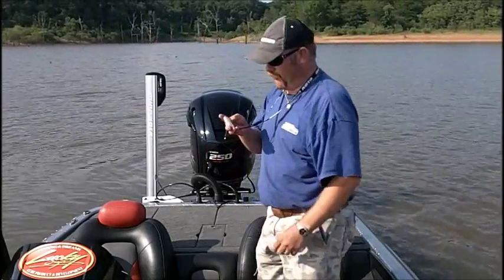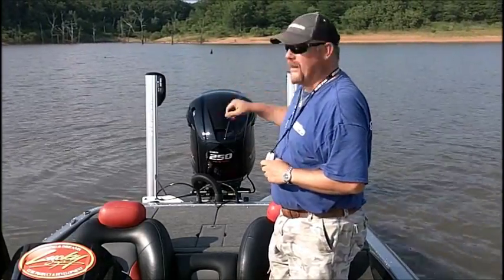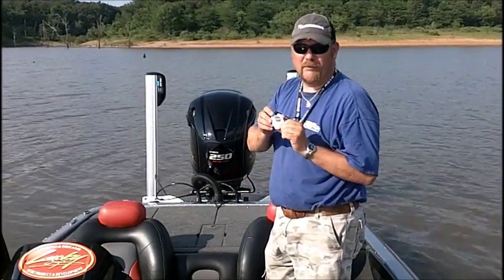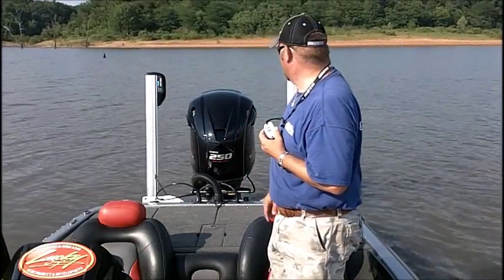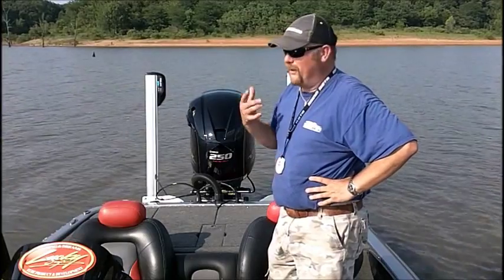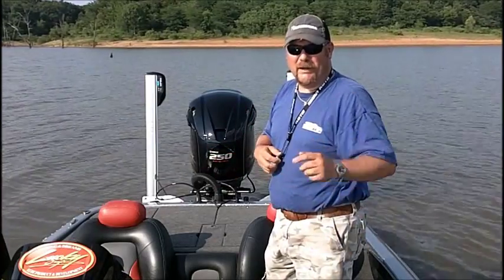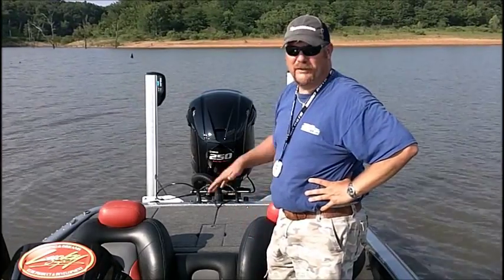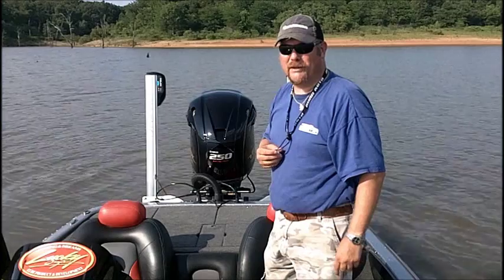Tips 'n Tricks 29: MinnKota Talon Automatic Up and Down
MinnKota Talon comes standard with two remotes and features Automatic Up or Down by pressing the remote. See how easy it is to operate the MinnKota Talon Shallow Water Anchor.